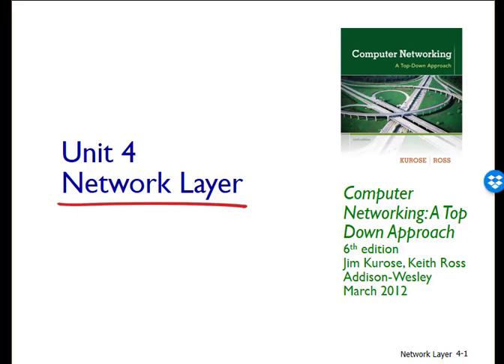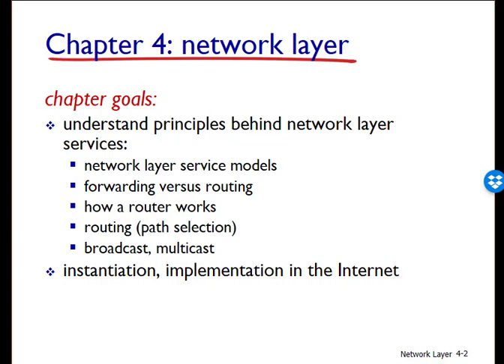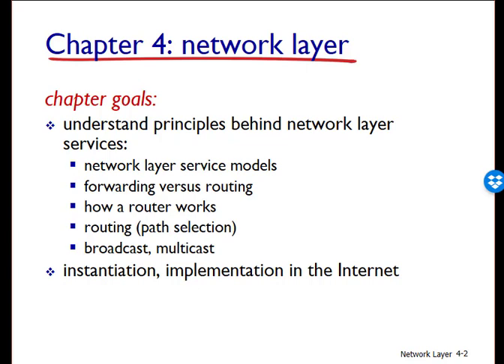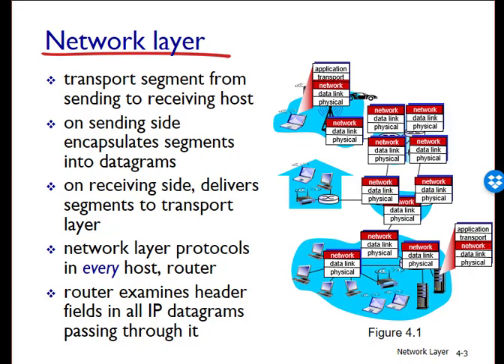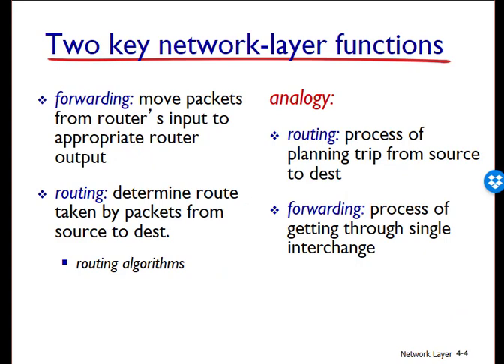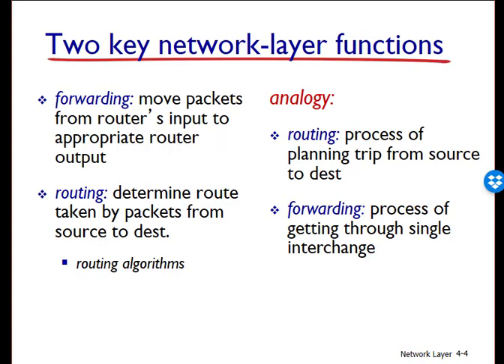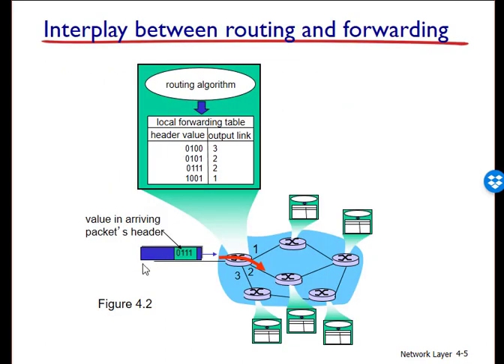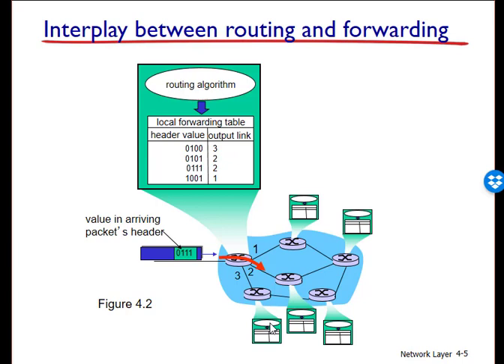Networking: Unit 4 - Network Layer - Lesson 1 - Intro